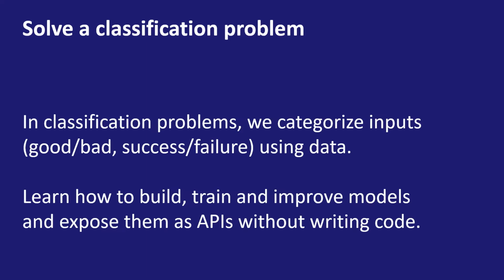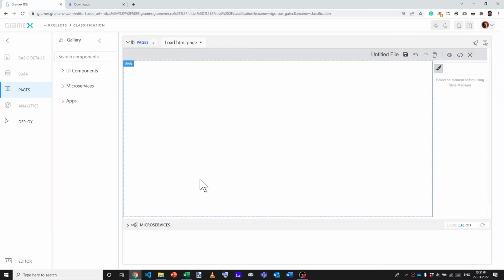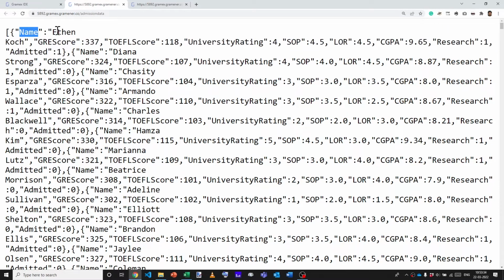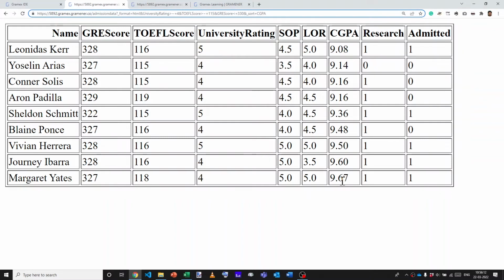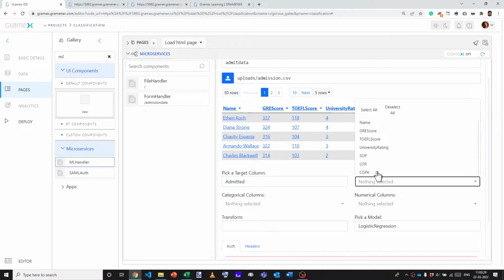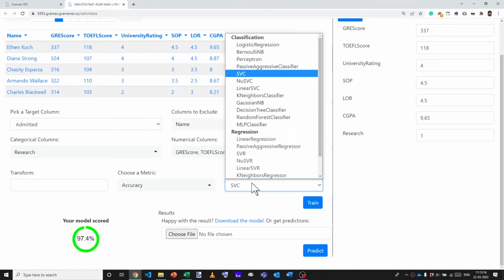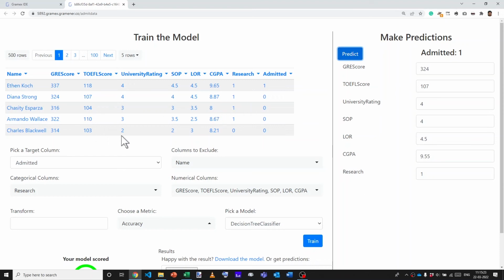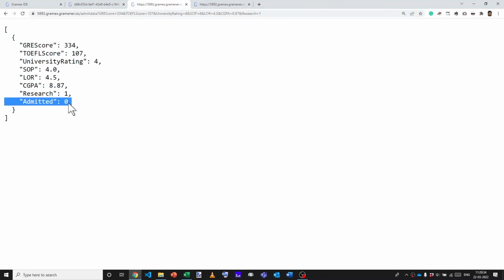Solve a classification problem